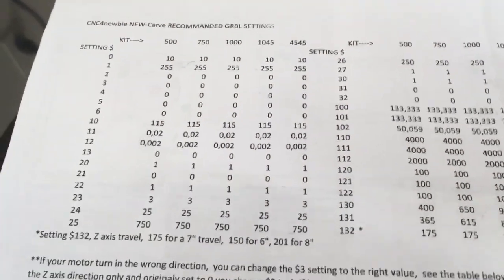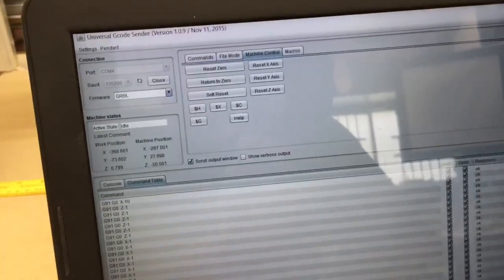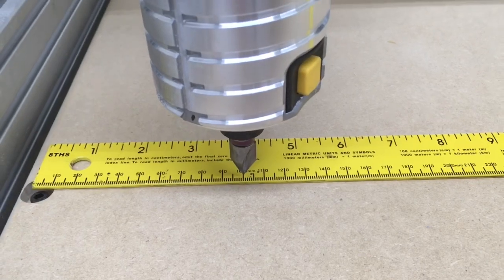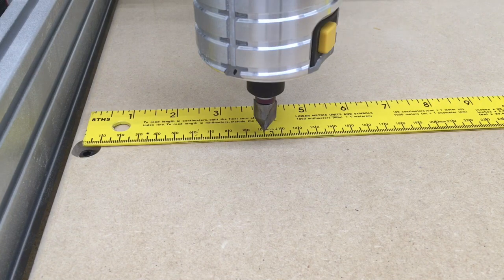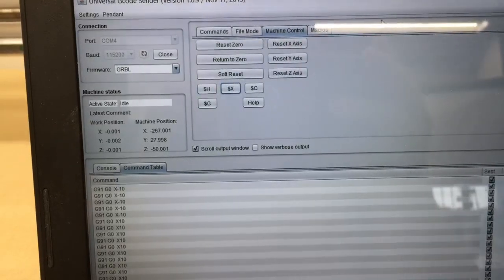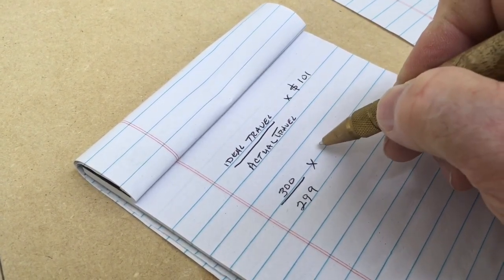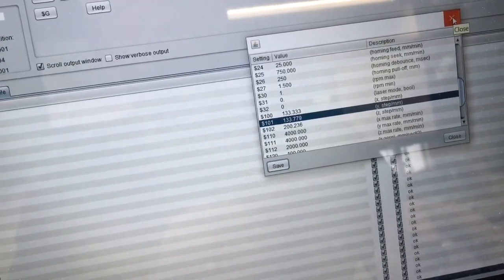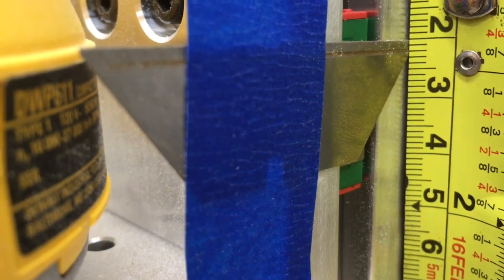FINAL STEP: Calibrate My CNC4NEWBIE New-Carve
Super Easy!! CNC4Newbie has done all the hard work for you. Universal GCode Sender is crazy easy to work with.  Remember, I have never used UGS before!

Frequently needed supplies:
90 degree v-bit
60 degree v-bit